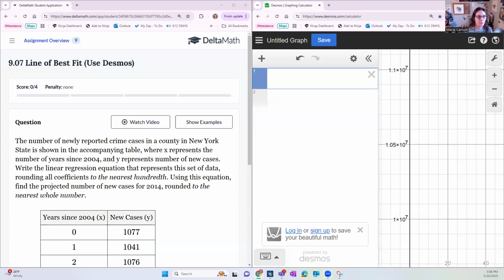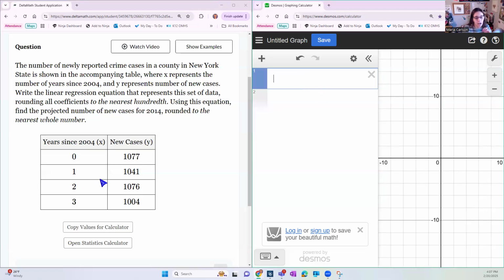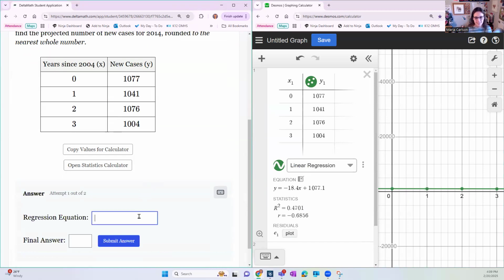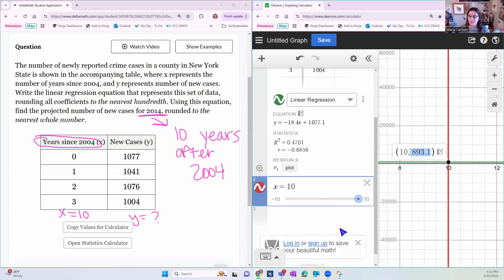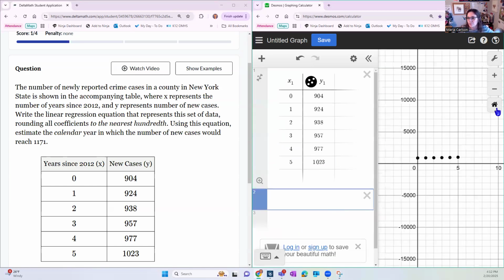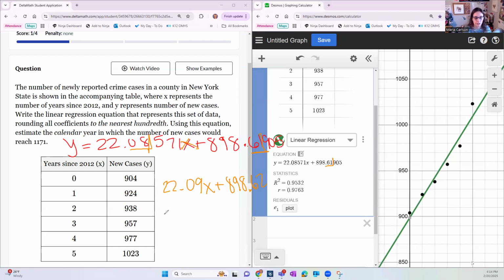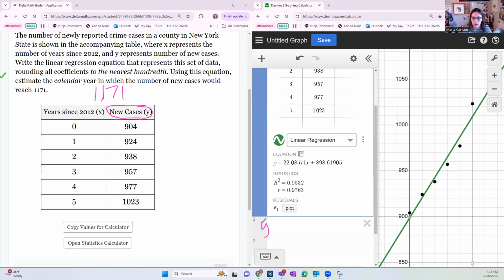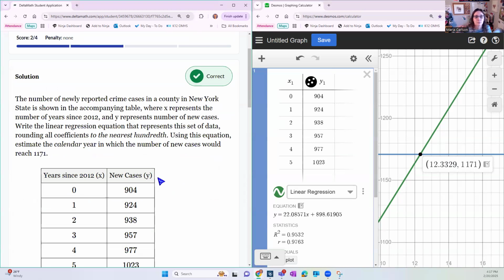Interpreting Lines of Best Fit